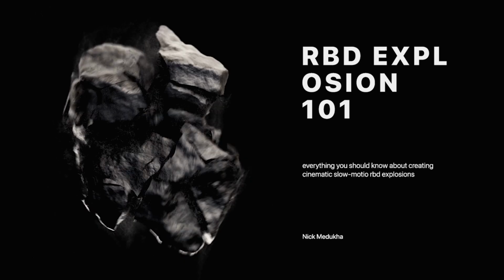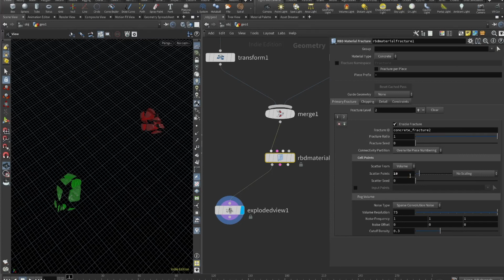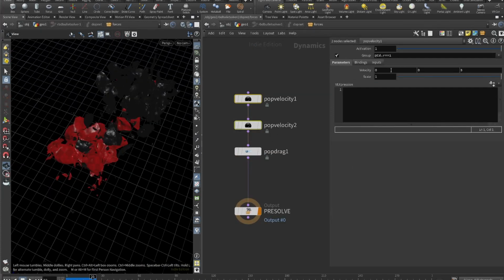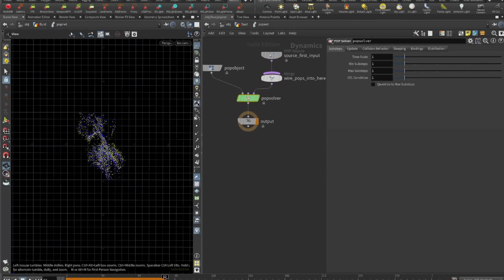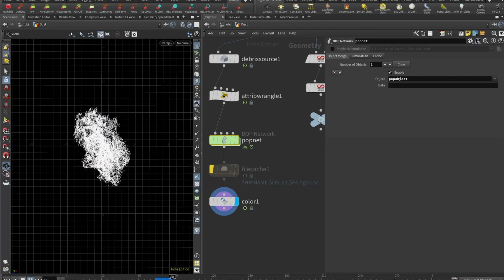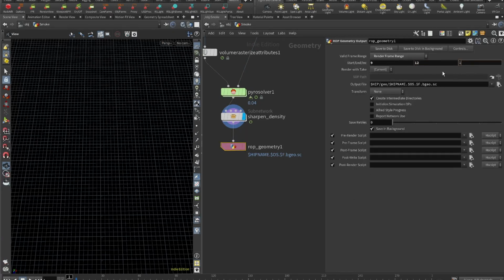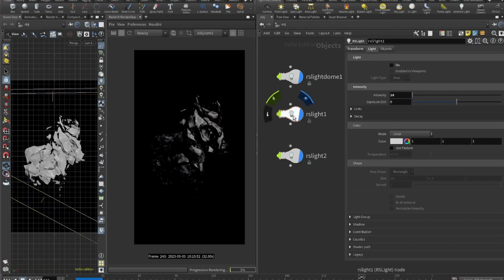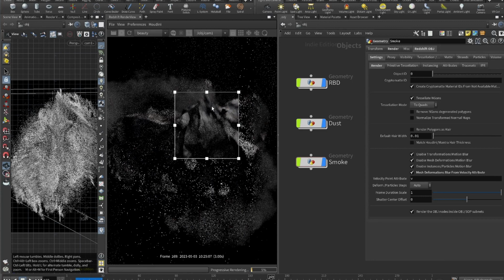[Patreon] RBD Explosion 101 :)